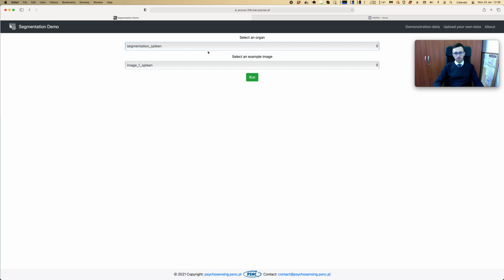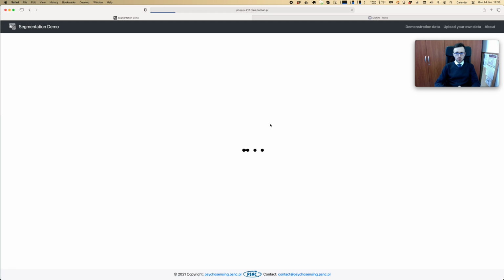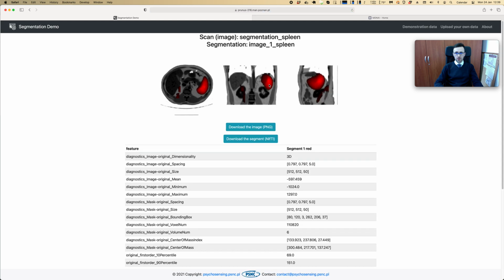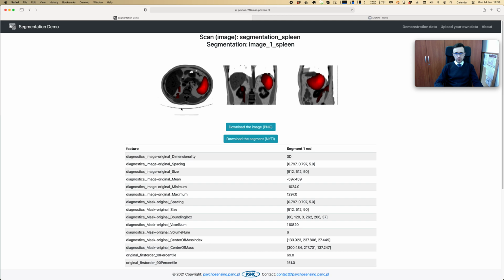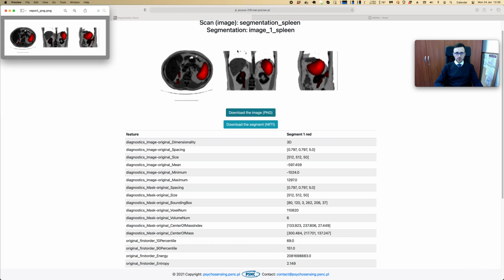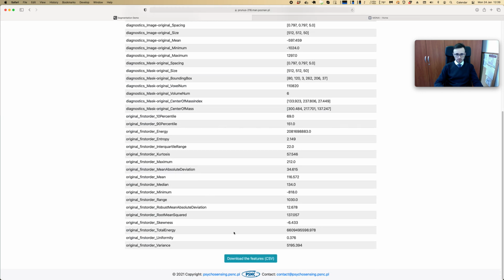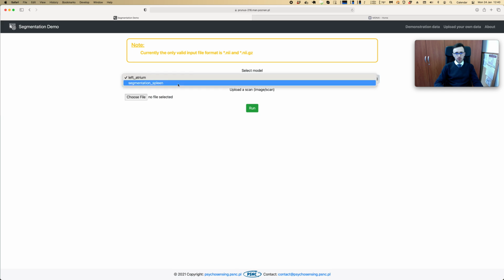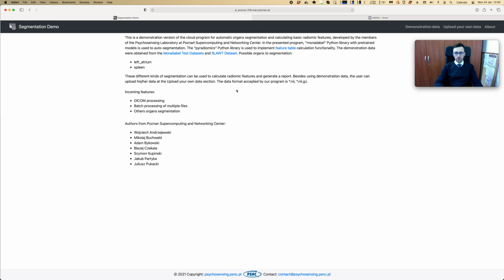Automatic organ segmentation by Psychosensing Lab PSNC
SegDemo is a web application created by PSNC. It enables automatic segmentation of organs based on radiological images. It also creates visualization of the segments and calculates radiomics features for them.

Timestamps:
0:41 Selection of model and data
1:16 How the algorithm works
1:54 Results of the segmentation
2:20 Downloading the results
2:51 Uploading your own image
3:22 Basic information about the dataset

The tutorial shows how to perform organ segmentation based on a predefined open-source set of radiological images and models from the MONAI project. It is also possible to make a segmentation for your own CT (computer tomography) image in NIfTI format.

The MONAI project is a freely available framework for deep learning in medical imaging. It also includes an open source image labeling and learning tool (MONAI Label) that help researchers and clinicians create annotated datasets and build AI models.